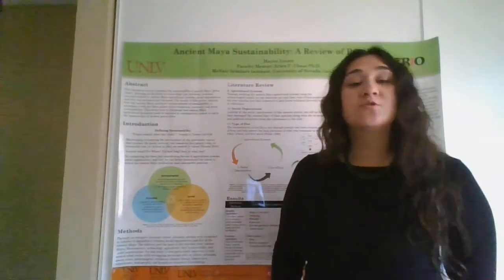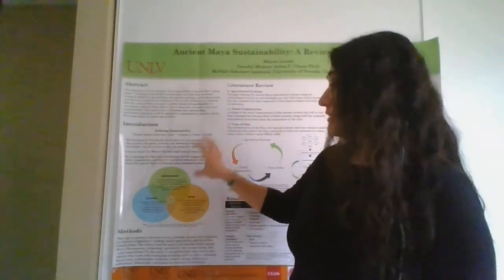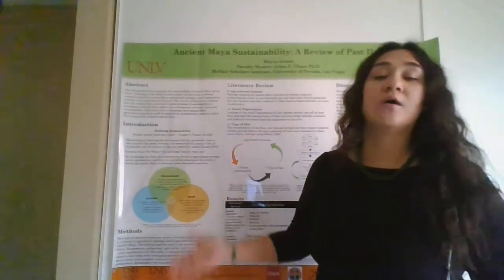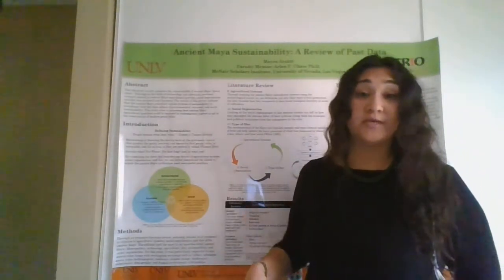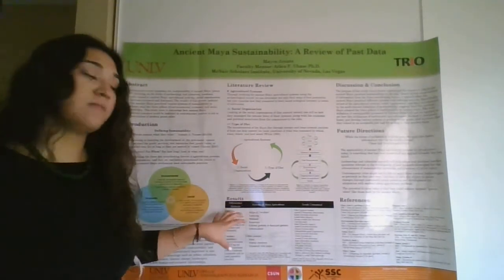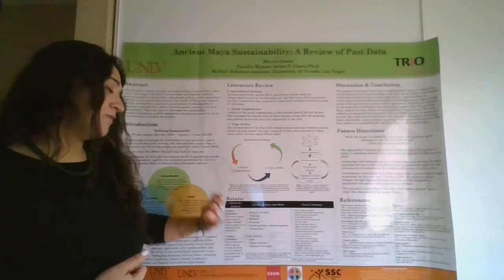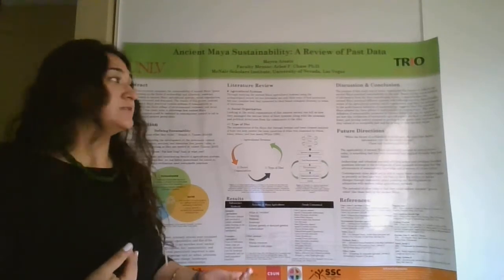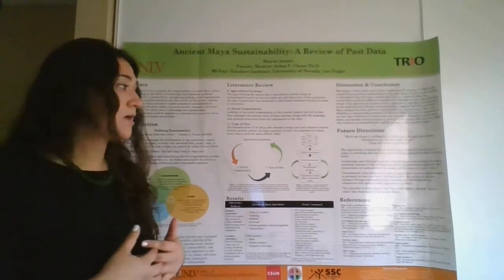Mayra Arzate_ OUR Spring 2020 Symposium Presentation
In this video I present my research titled "Ancient Maya Sustainability: A Review of Past Data". A topic that presents how a literature review of scholarly articles in the disciplines of archaeology and urbanism can inform us how the ancient Maya civilization practiced various methods of sustainability in the lens of three contributing factors: agricultural systems, social organization, and diet. Through this review, the fields of archaeology and urban planning are encouraged to produce further questions relevant to the development of new research strategies for the advancement of sustainability knowledge and practices in cities today. As the ancient Maya built what could be seen as 'green cities' in antiquity, the technology today could be used to imitate their ways of building such cities in contemporary context.